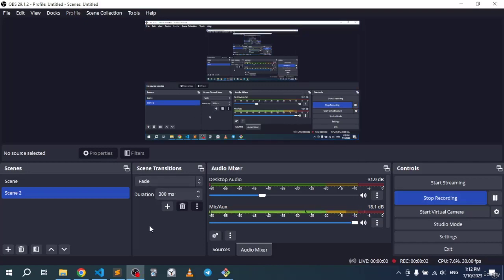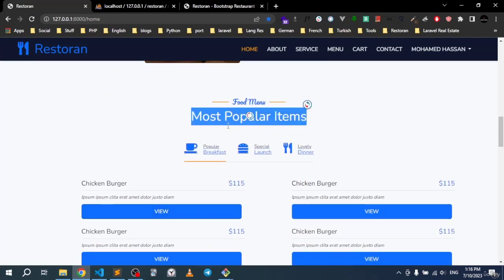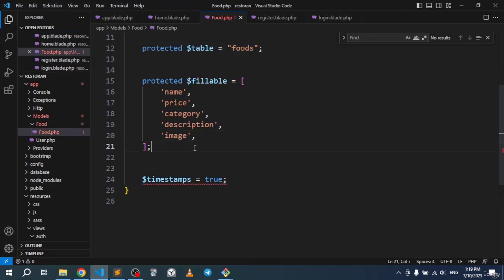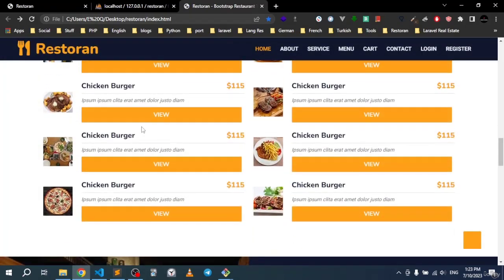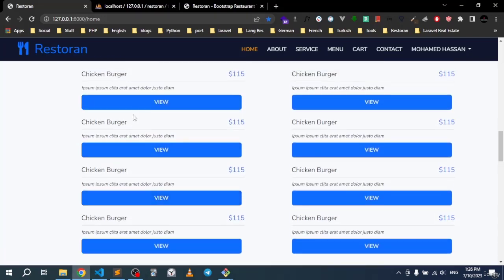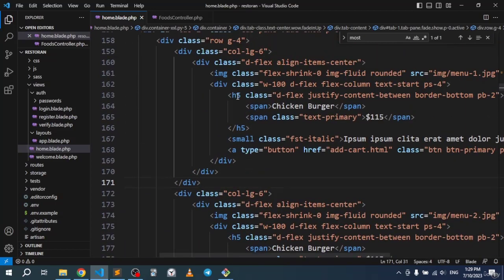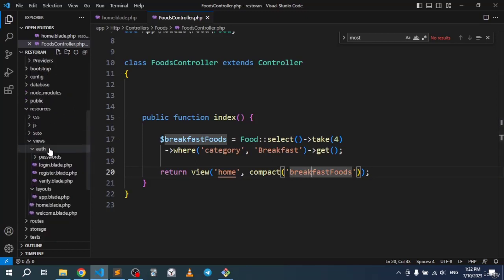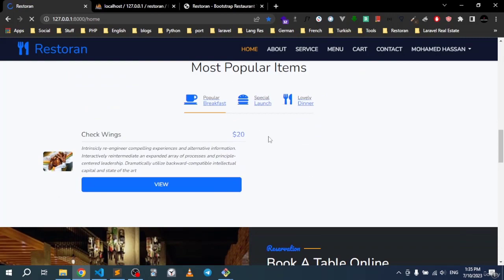1 Displaying Food Items pt 1 (2. Working with Cart)